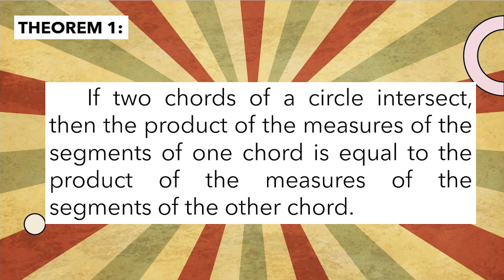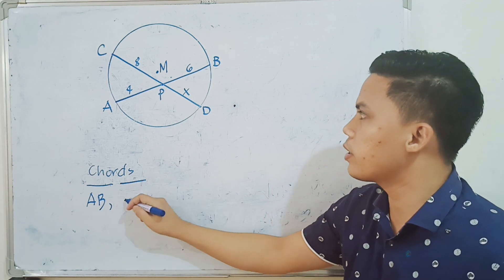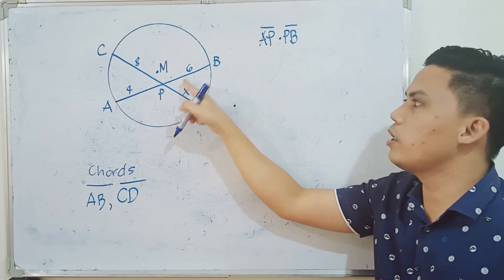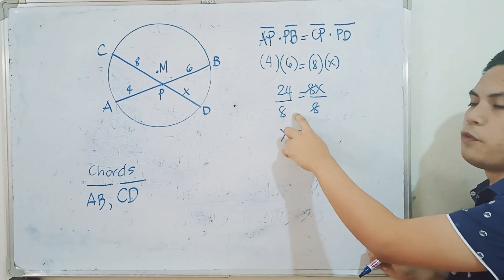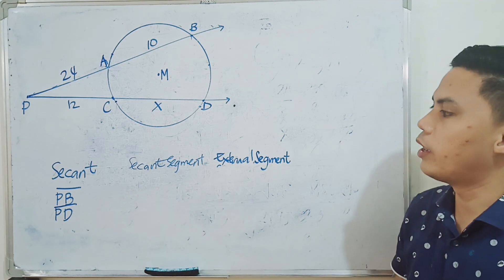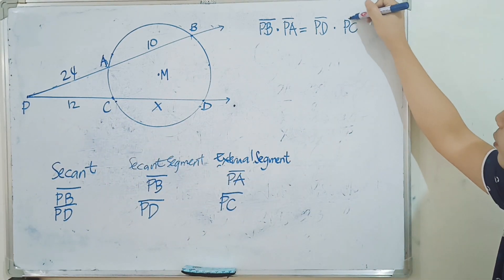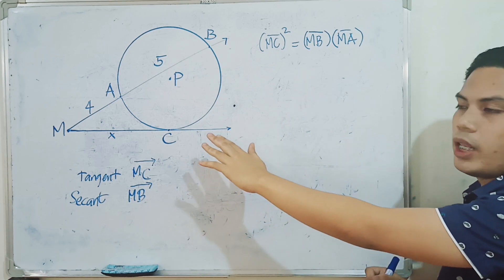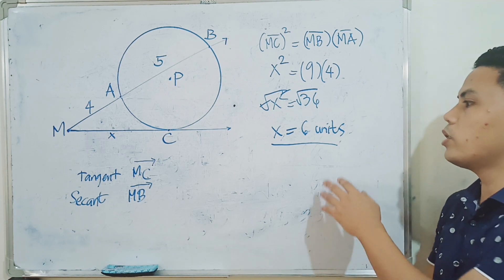Power Theorems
This video is all about the different theorems involving segments of chords, tangents, and secants. I hope that you will learn a lot in this video!